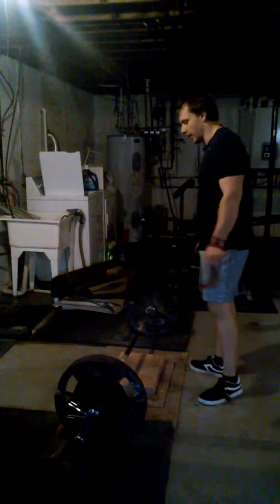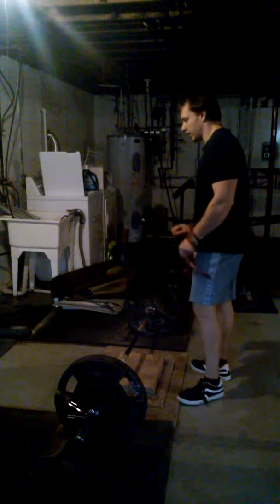Defcit stiff legs 290 8 reps gains